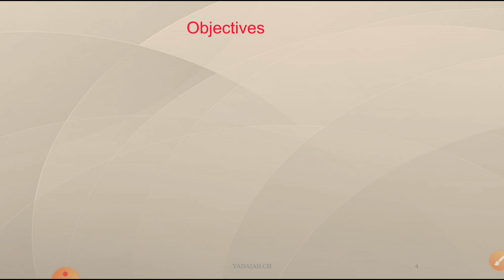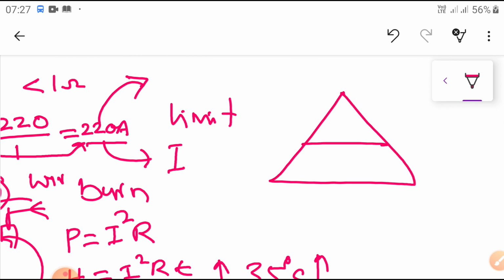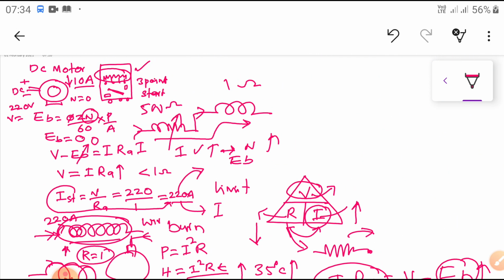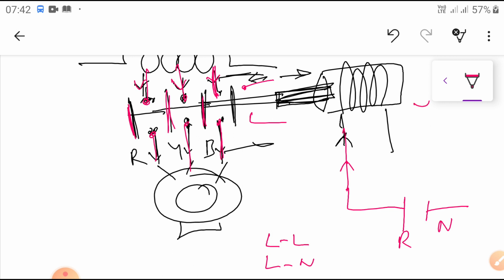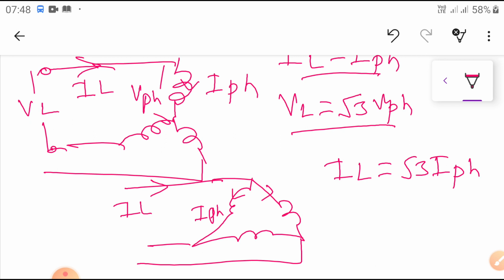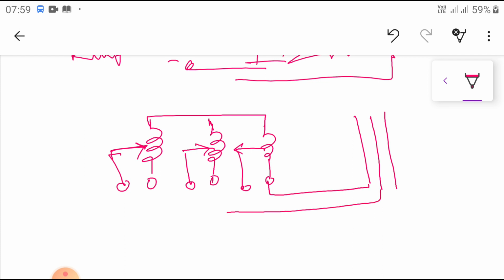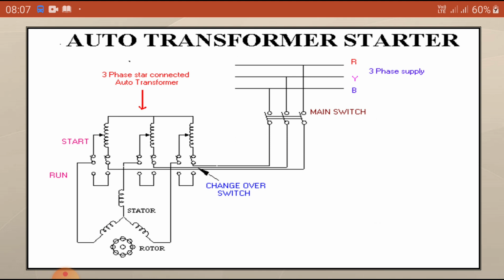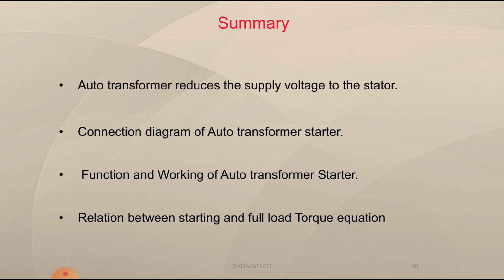Auto Transformer starter for IM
Importance of rotor Rheostate starter in Slipring Induction Motor